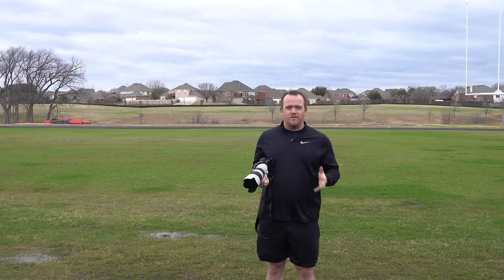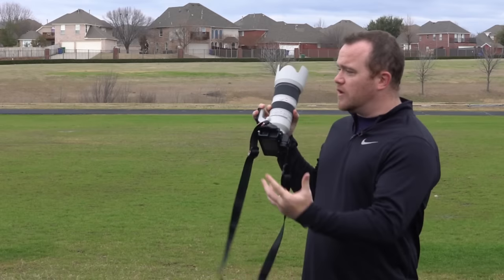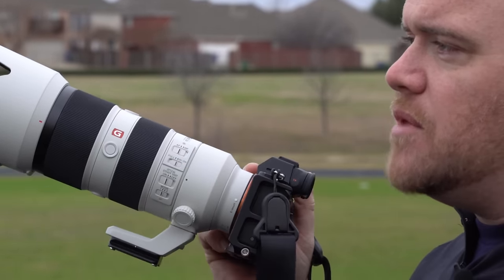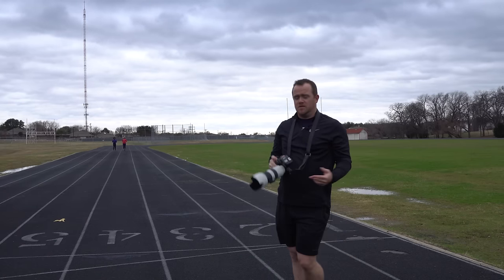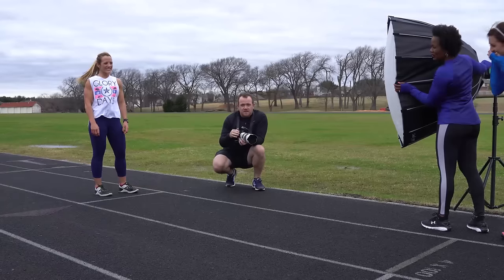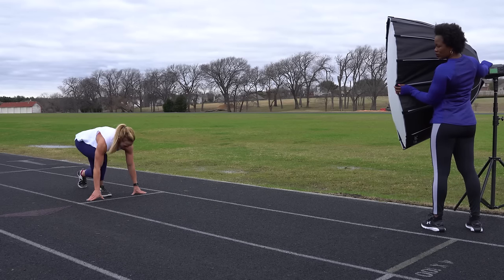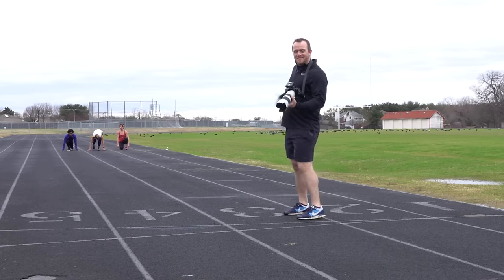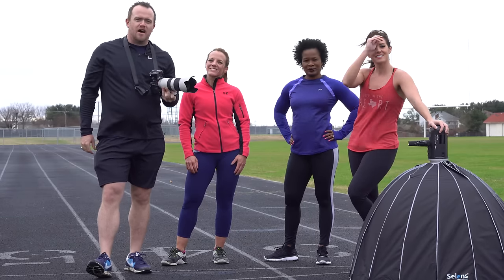Sony 70-200 f2.8 GM Lens Review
I finally got my hands on the Sony 70-200 GM lens, so we went out to a track in Carrollton, Texas, for some sports photography to test it out on my a7rII!

---VIDEO GEAR---
Big Camera
Small Camera
Favorite Prime Video Lens
Favorite Zoom Video Lens